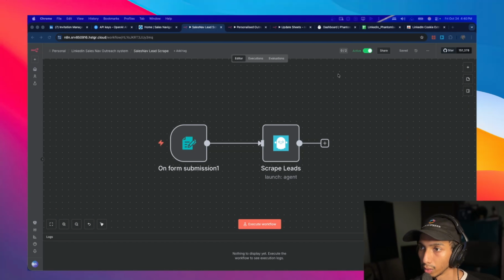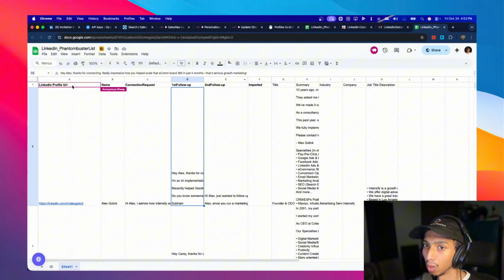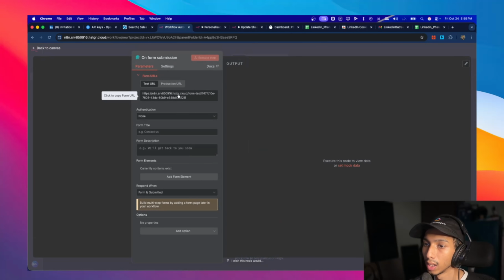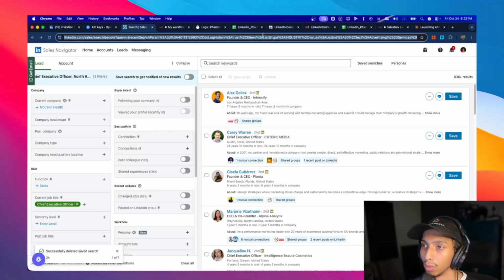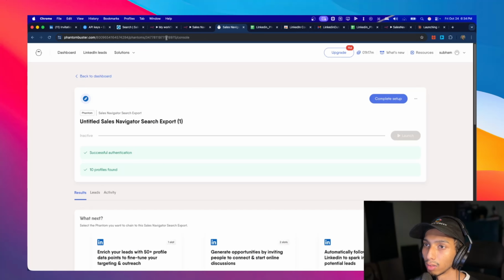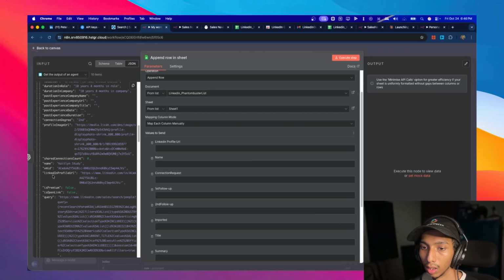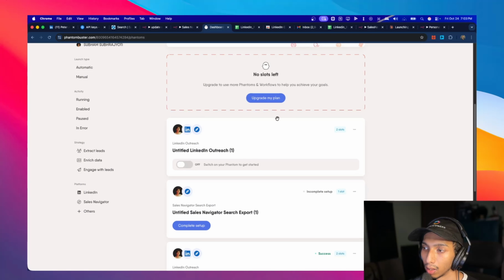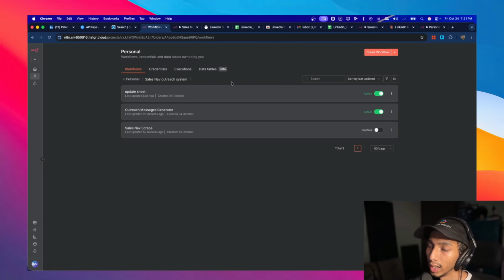Build this AI System that Automates Linkedin Outreach in n8n (Free Template) | Full Tutorial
In this video, I'll show you how to build an AI automation system inside n8n that scrapes your sales navigator leads and does personalised outreach on linkedin.

Join My Free Skool Community and Get the resources from this video!

Chapters
00:00 Intro
00:22 Quick Overview
02:13 Live Demo
07:17 Live Build